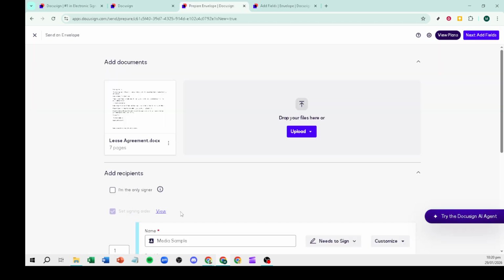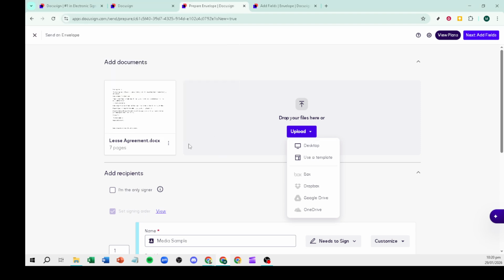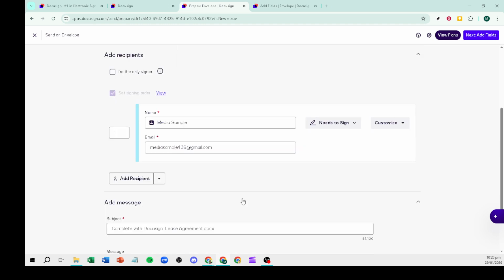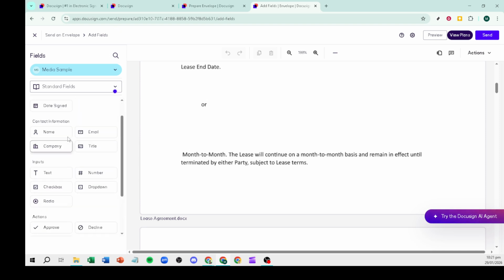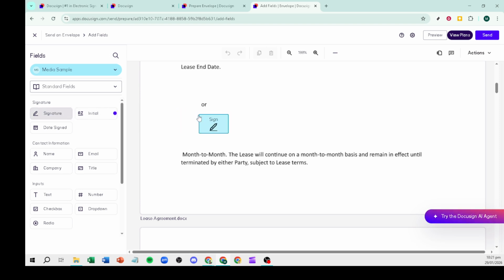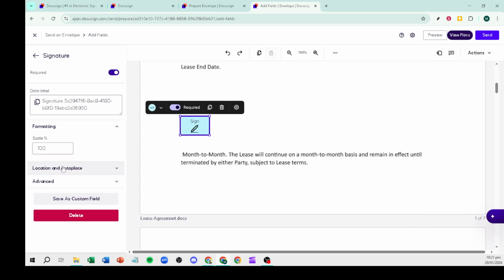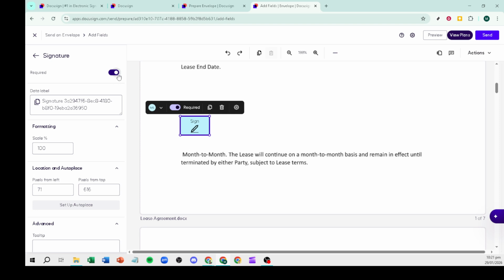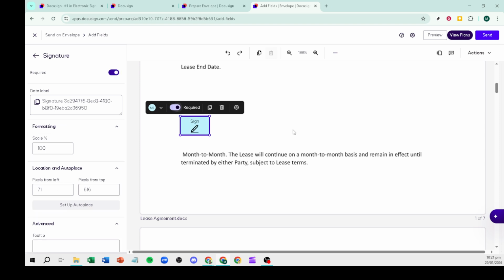How to Make Field Required in Docusign [Full Guide 2026]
In today's video we cover: make field required docusign, how to require fields in docusign step by step, docusign required fields tutorial 2026, set mandatory fields docusign envelope guide, docusign field validation settings tutorial, docusign document preparation workflow, docusign form completion rules guide, docusign tips and tricks, docusign beginner guide, docusign full guide 2026, docusign workflow tutorial, docusign training video